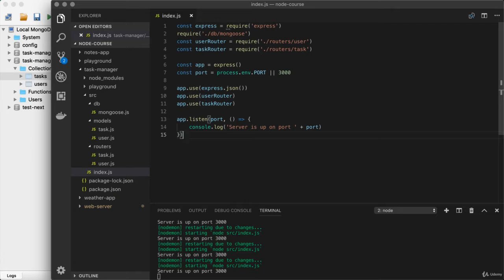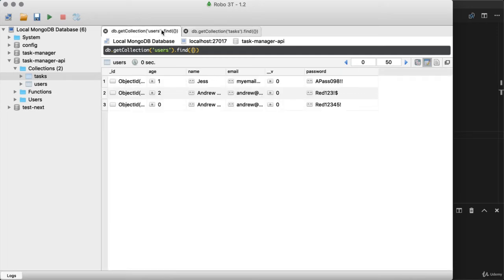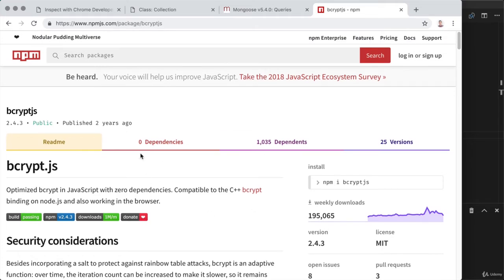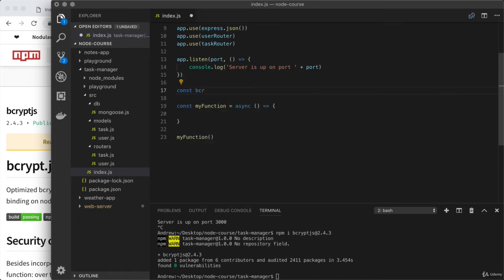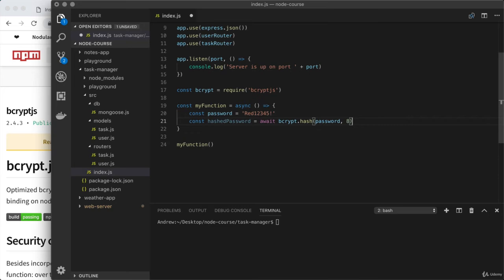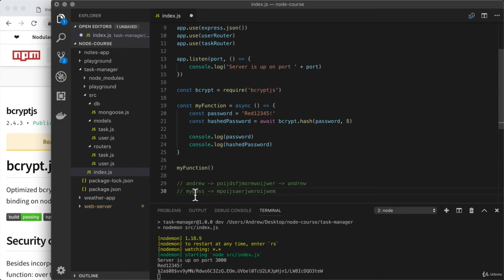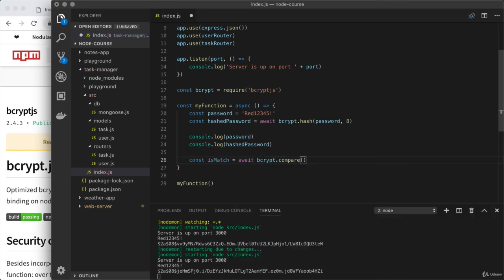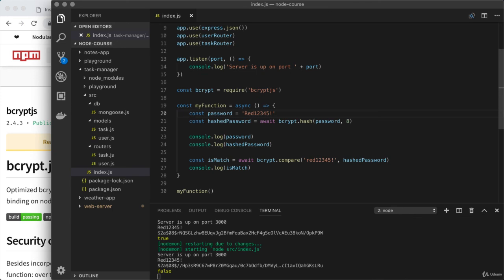12.2 Securely Storing Passwords Part I